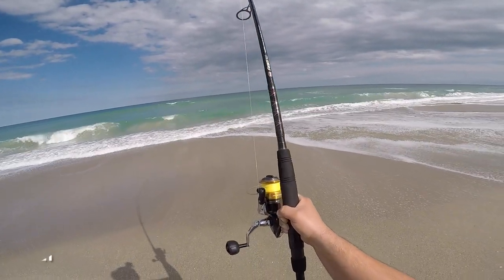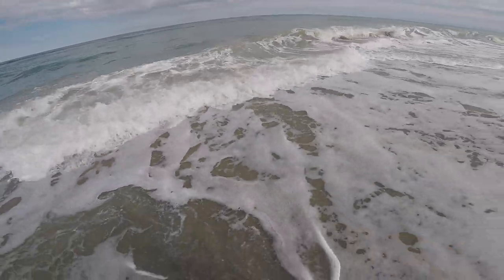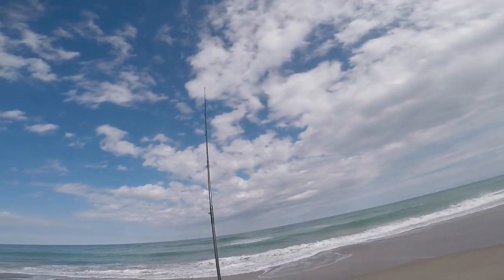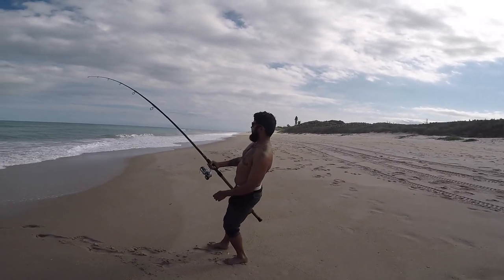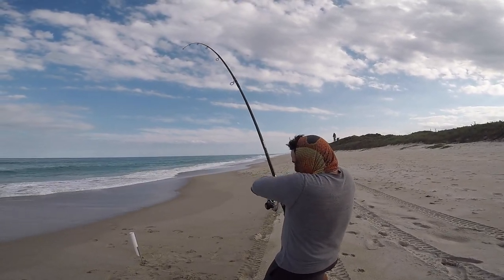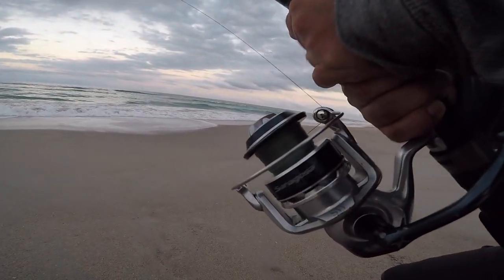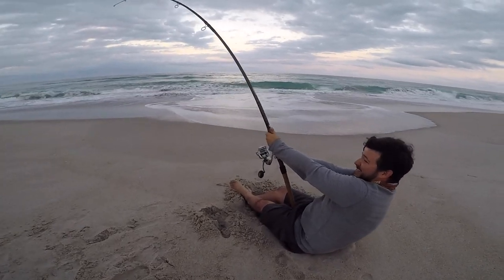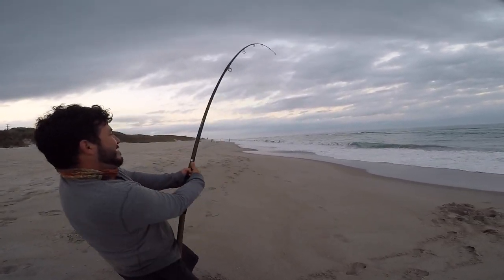Fishing The FLORIDA SHARK Migration - VLOG #4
Fishing the Shark migration in Florida every year is extremely fun. These fish take what they want when they want it and they will fight until the very end. These are absolutely some of the best fish to target just off their sheer size and strength. We used baits that were caught in a previous video and I hope you all enjoy this one.

FOLLOW Matt on Instagram - @thesaltysensei
LIKE my page on Facebook - @East Side Fishing Guide

Rod - Ocean Master 12'
Reel - Shimano Saragosa 6000SW
Line - Spider Wire UltraCast 30#
Hook - Gamakatsu 10/0 Circle Hook
Weight - 4oz Pyramid
Bait - Bluefish and Whiting